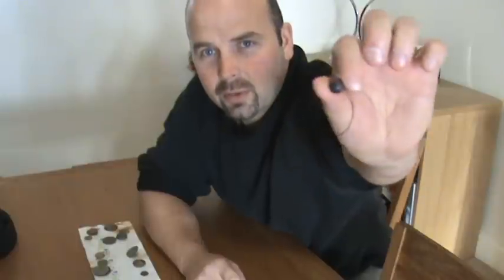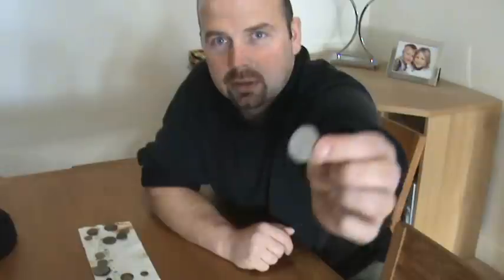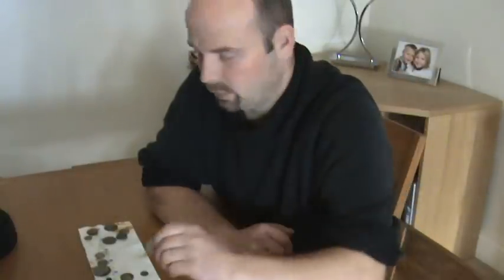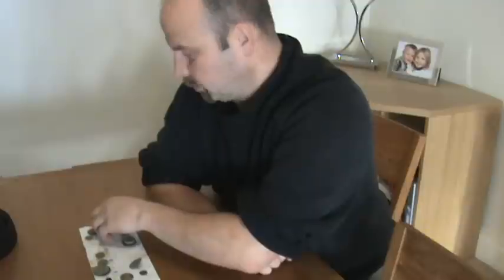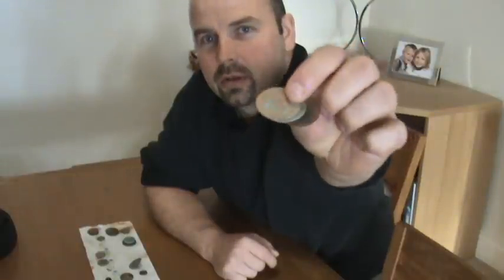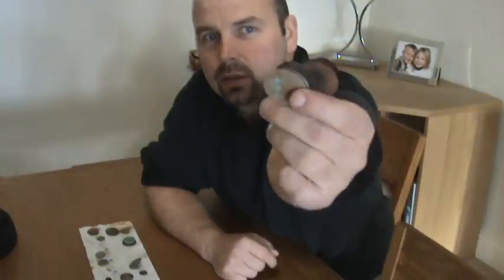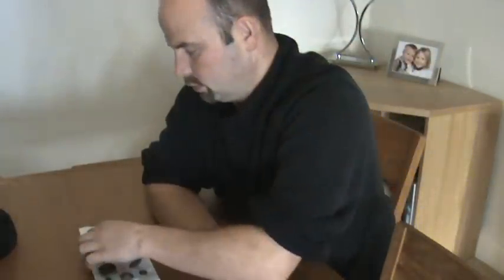No.1 - Metal Detecting Finds December 2010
After buying a Garrett ace 150 metal detector, I set off into the local fields and parks in search of treasure and found loads of scrap metal in various states of decomposition. I did find a few coins too - some better than others (most of which I ruined by stupidly trying to clean them)
The sixpence I found was very nice though and luckily didn't need cleaning so is in great condition.
The search for treasure continues.